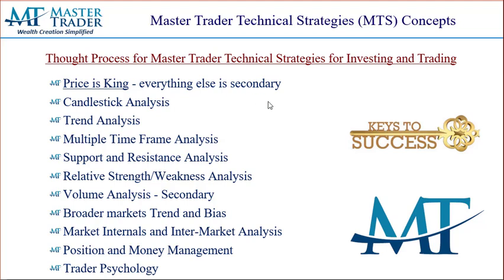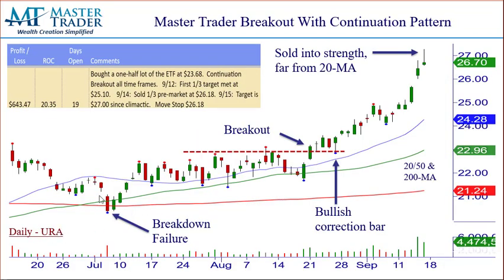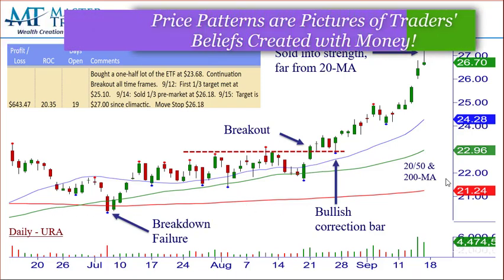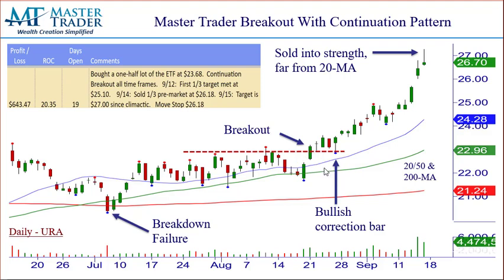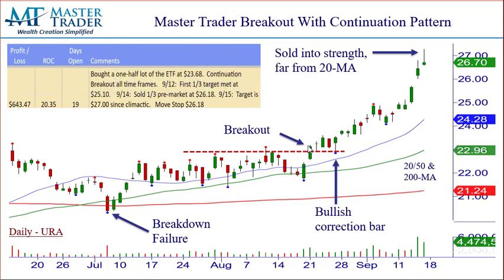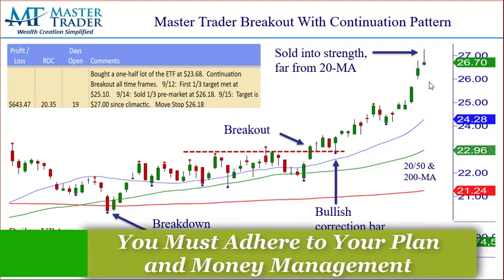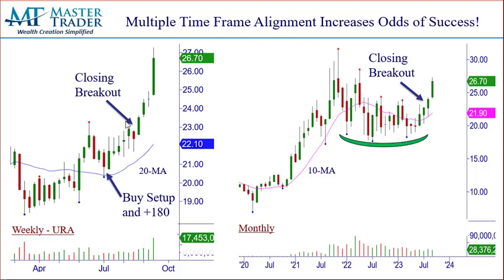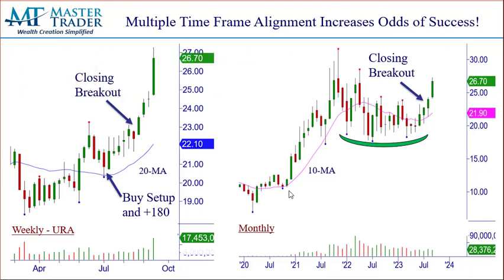Anatomy of a No-Brainer Breakout - MasterTrader.com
Is there a surefire way to trade a perfect Breakout? At Master Trader, we believe there is.

We're back with another Weekly Trade Review that dives deep into the anatomy of what we call a "no-brainer" Breakout.

Learn how to identify the "Tells" that signal a strong setup and navigate your trades through Multiple Time Frame (MTF) alignment.

The Master Trader ETF Investment Trader approach, in particular, focuses on longer-term strategies that offer massive gains — like our recent ETF trade that brought in a 20% Return on Capital in just 19 days!

Whether you're a trading pro or just starting your journey, our strategies offer a path to trade Breakouts with renewed confidence and reduced risk. The video explanation that accompanies this review will demystify our Master Trader Strategies (MTS), providing you with a roadmap to successful trading.